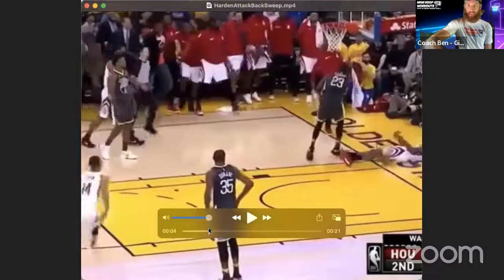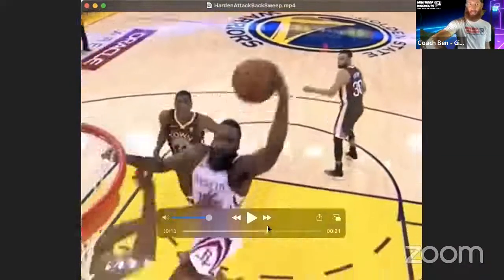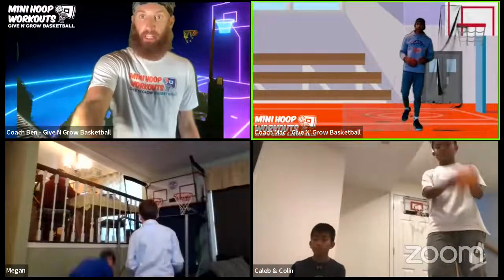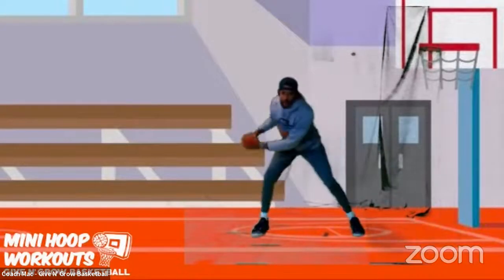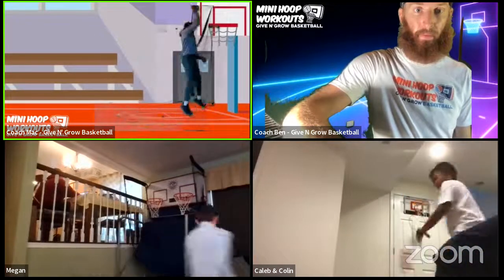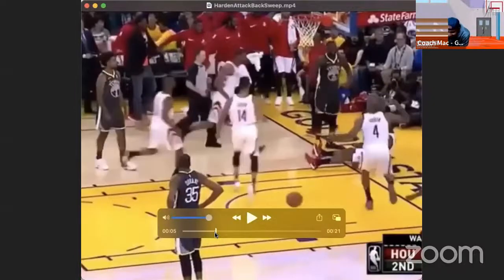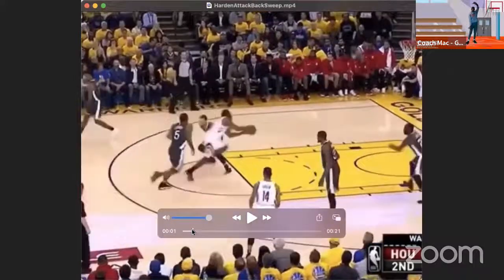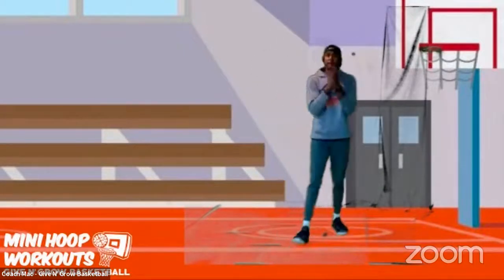How To Attack the Back with James Harden on Your Mini Basketball Hoop - Basketball for Beginners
Join us live every for Mini Hoop Workouts Tuesday / Thursday at 4pm EST on Zoom for live coaching and for your chance to win our 3 daily amazon gift card prize giveaways!

Basketball Skills - Triple Threat, Sweep Step, Low Dribbles, and DUNKING ON PEOPLE!

Mental Skills - Be Where Your Feet Are - An easy process for becoming present. Recognizing that our feet are not in the past or future, but the present. Feeling them on the ground. Choosing to focus on what’s present to perform our best at the task at hand.